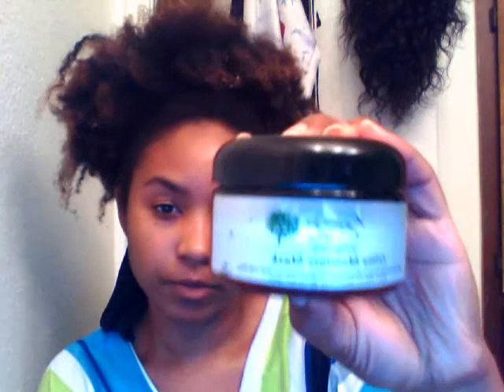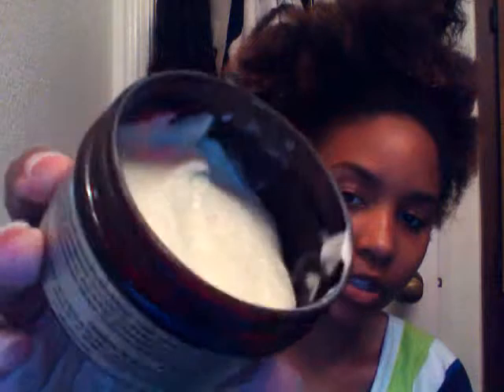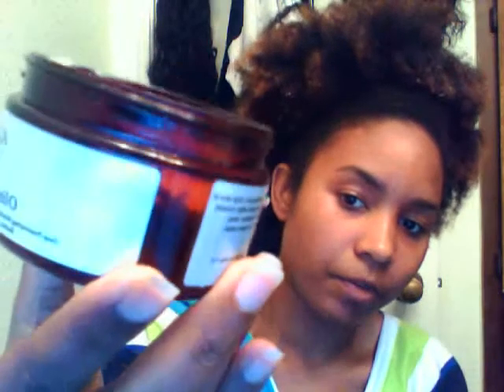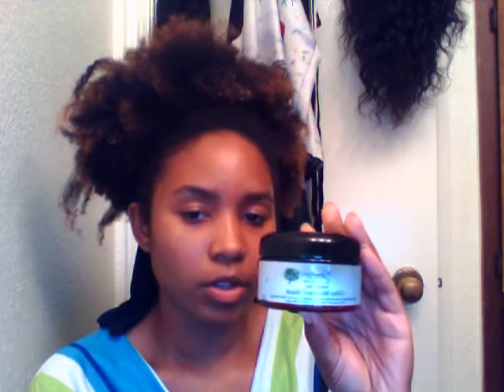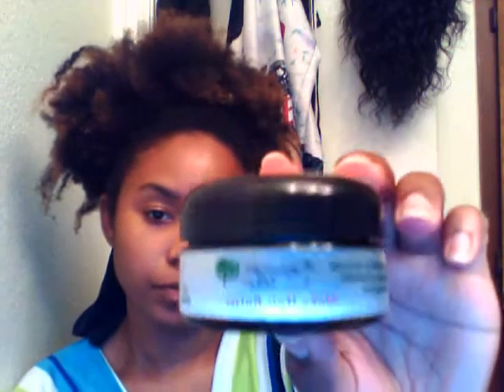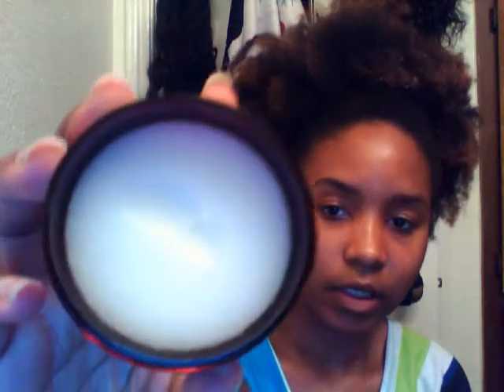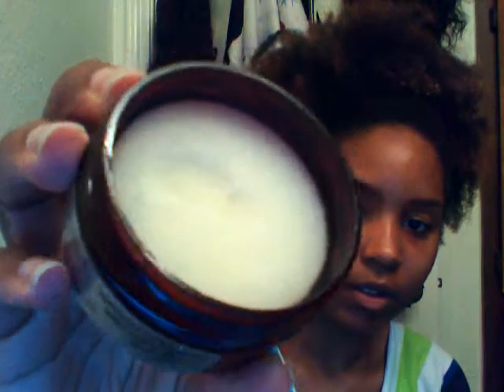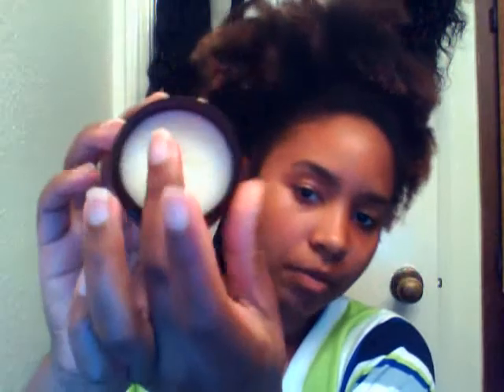kamaza care olive moisture mask give away + review and moku hair butter review